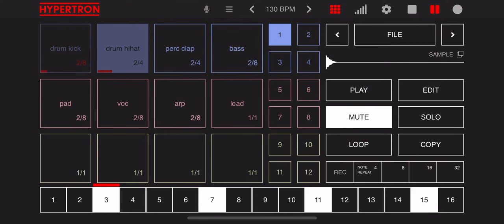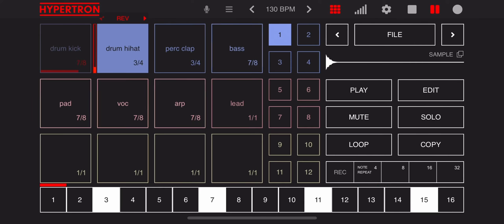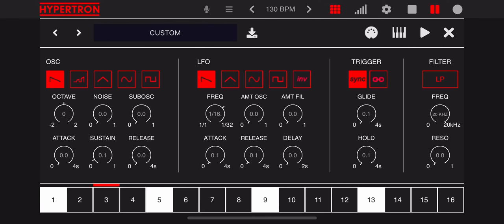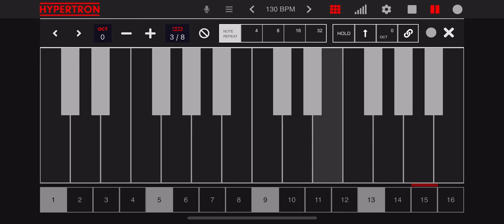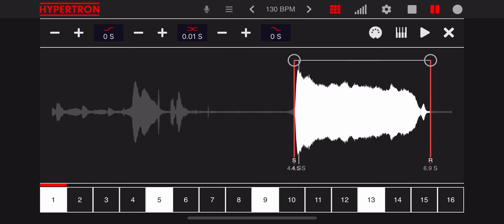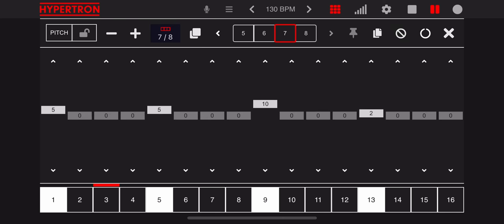Make beats with the Hypertron (Official Trailer)